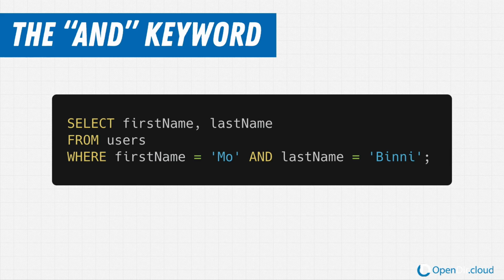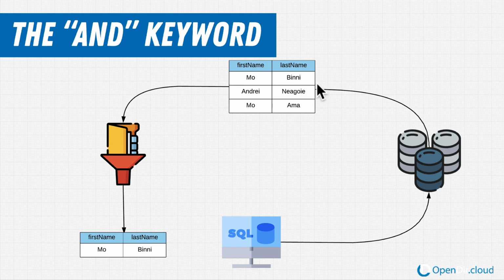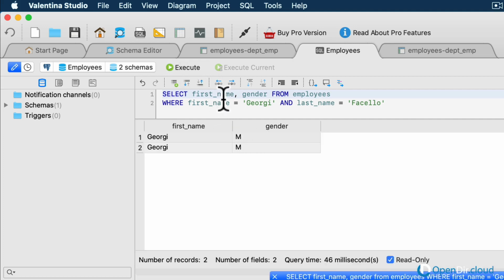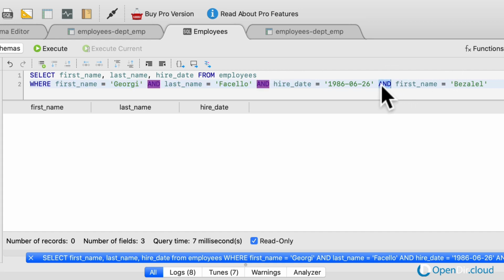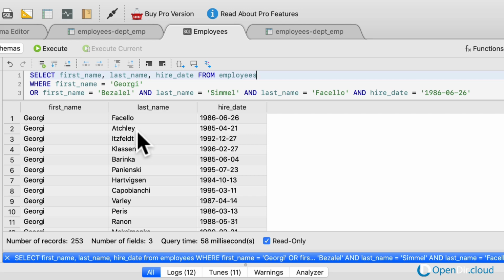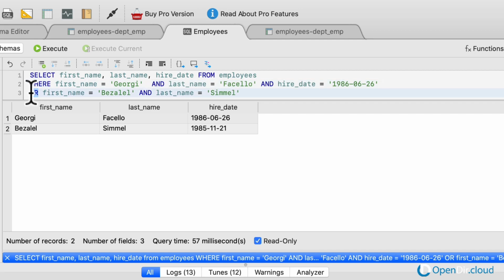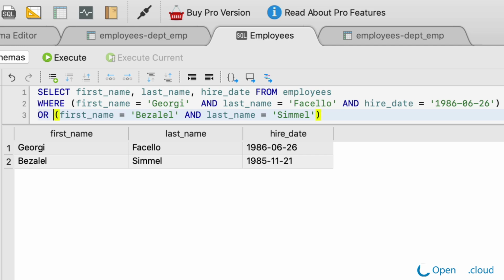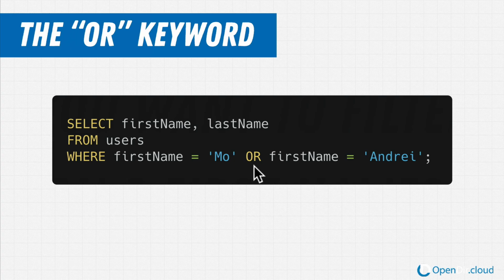048 AND and OR opendir cloud